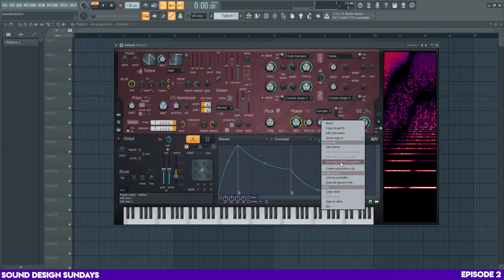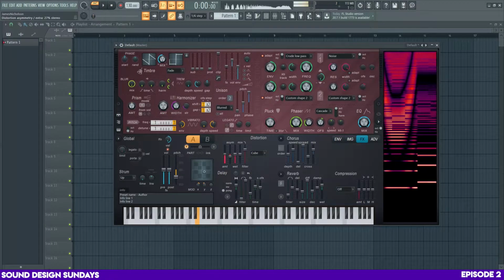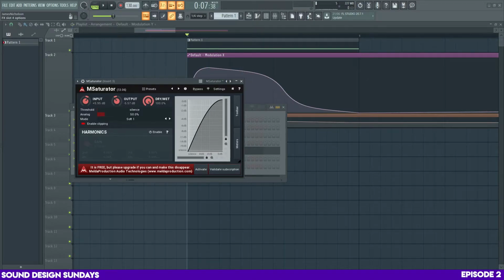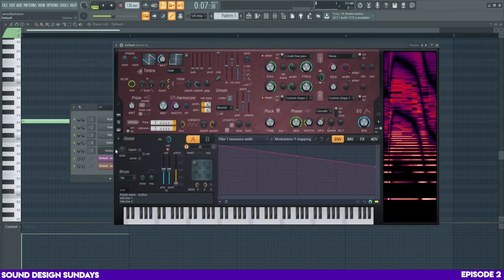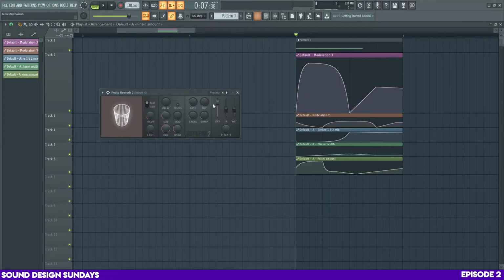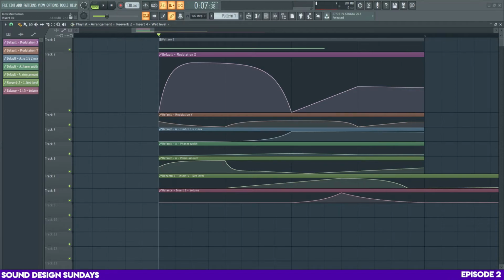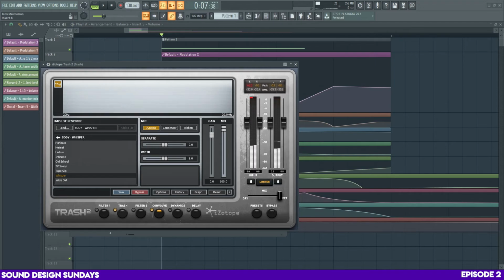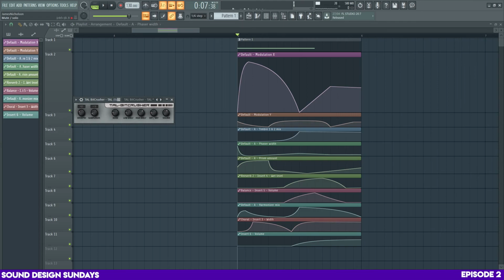Sound Design Sundays: Episode 02